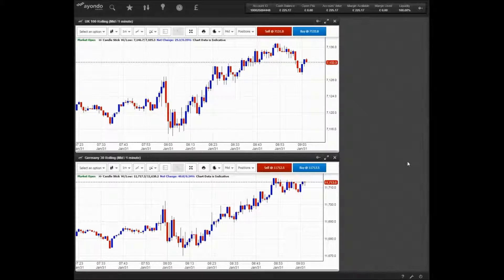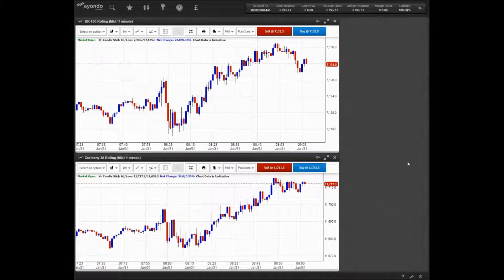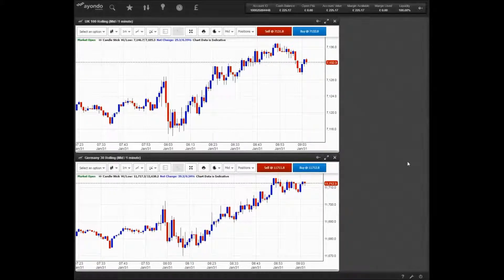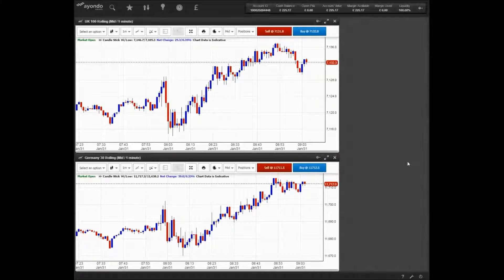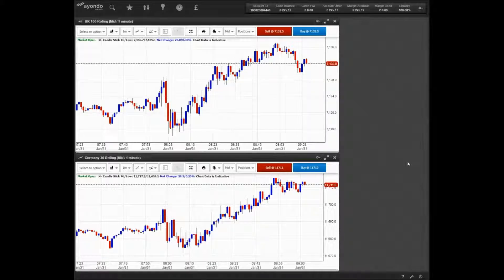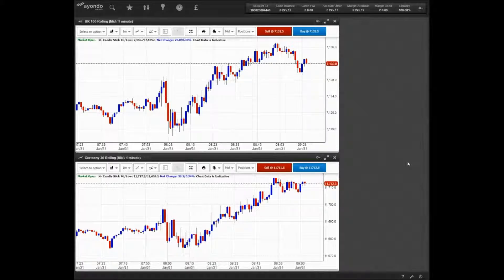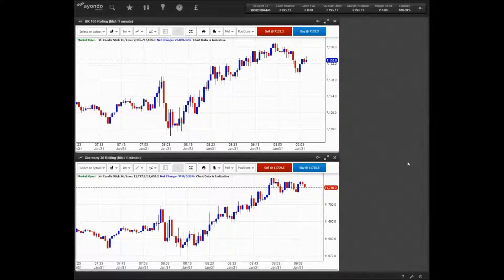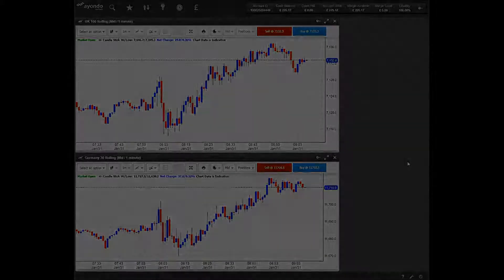Morning Update 31/01/2017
ayondo's Marcus Brown takes a look at market news, important figures and what to watch out for today.

Donald Trump is facing a further corporate backlash against his ban on Muslim country migrants - leaders of investment banks broke their silence. Restaurant chain Nando's is said to be considering an IPO on the London stock exchange, while Novo Nordisk has defied the post-Brexit gloom as they invest in a new Oxford research facility. In corporate news, we look at Vodafone, Snap and Ocado.